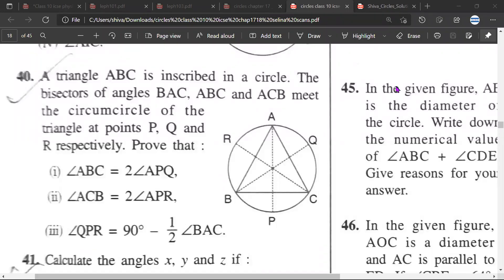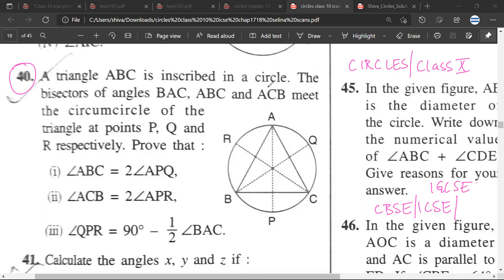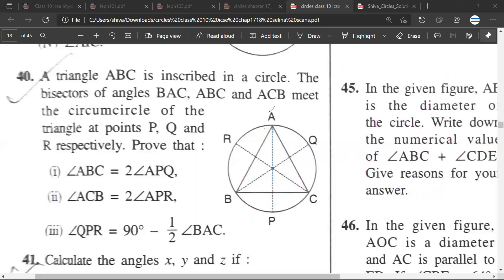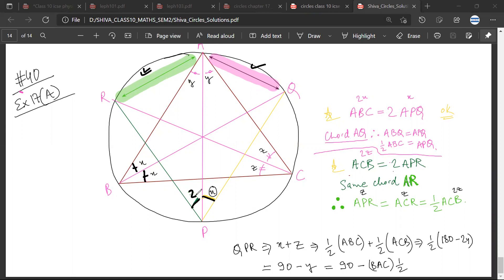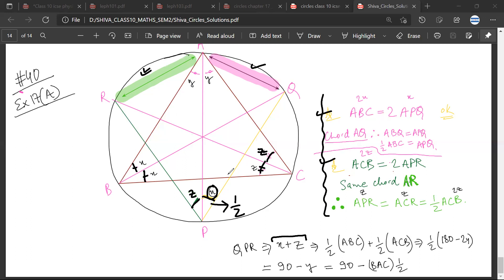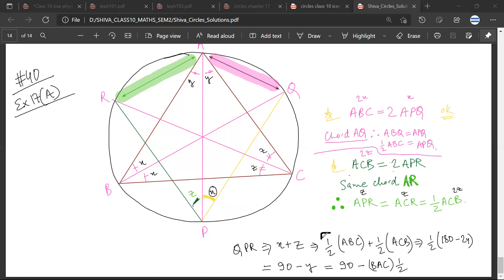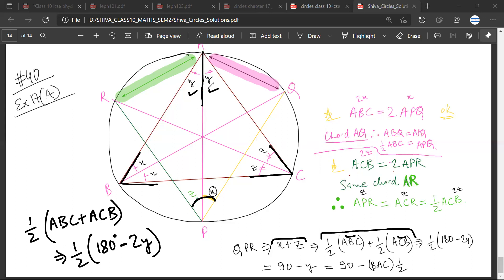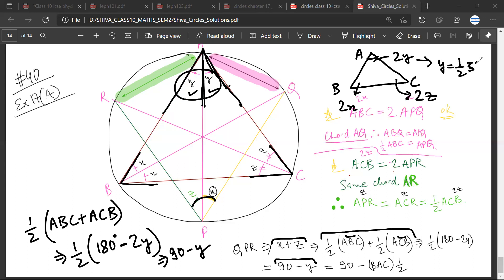A triangle ABC is inscribed in a circle. The bisectors of angle ABC, BAC and ACB meet the ...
A triangle ABC is inscribed in a circle. The bisectors of angle ABC, BAC and ACB meet the circumcircles of the triangle at points P,Q and R respectively. Prove that:

It would be a great help, If you could share this with your friends. Live long and prosper 🖖✨✨

✔️ Class:  10
✔️ Board: ICSE, CBSE
✔️ Subject: MATHS
✔️ Chapter: CIRCLES
✔️ Topic Name: CIRCLES

maths olympiad class 7 book pdf
olympiad class 7 maths pdf
maths olympiad for class 7 online test
maths olympiad class 7 maths
maths olympiad class 7 sample papers
how to prepare for maths olympiad class 7
maths olympiad class 7 syllabus
maths olympiad for class 7 worksheets pdf
ONLINE FREE PDF MATHS WITH SOLUTIONS
circles class 10 pdf
circles class 10 notes
circles class 10 questions with solutions
circles class 10 formulas
circles class 10 notes pdf
circles class 10 solutions
circles class 10 kseeb solutions
circles class 10 theorems
circles class 10 icse worksheet pdf
circles class 10 icse, ml aggarwal solutions
circles class 10 icse shaala
questions on circles for class 10 icse
circles class 10 icse selina solutions
circles class 10 icse explanation
icse circular class 10
icse class 10 maths chapter 17 solutions
chapter 17 circles class 10
icse class 10 maths chapter 18 solutions
icse class 10 circle chapter solution
icse class 10 maths chapter 21 solutions
circles class 10 icse